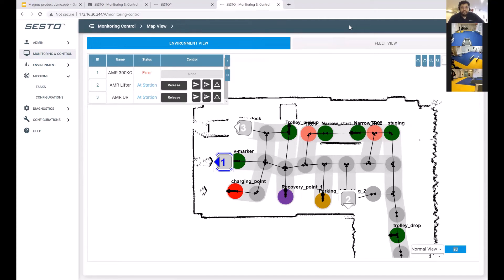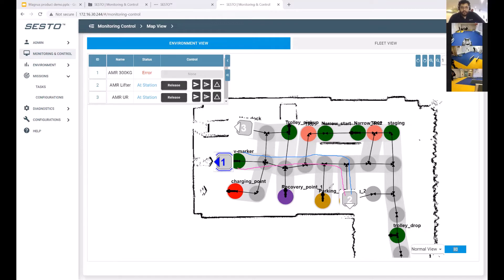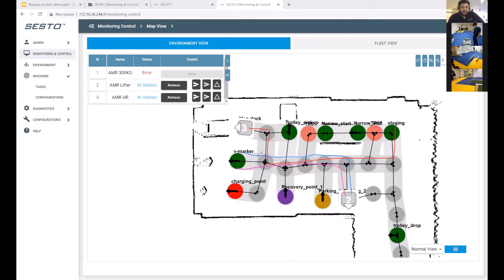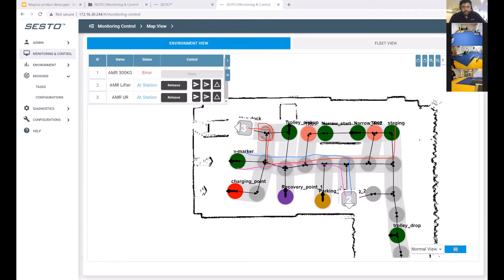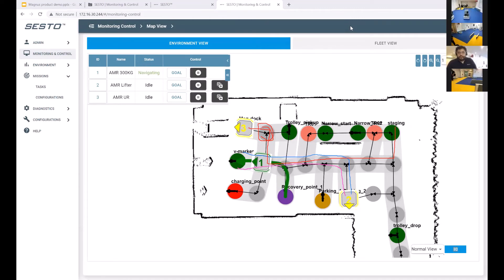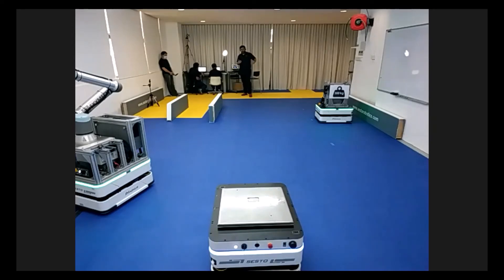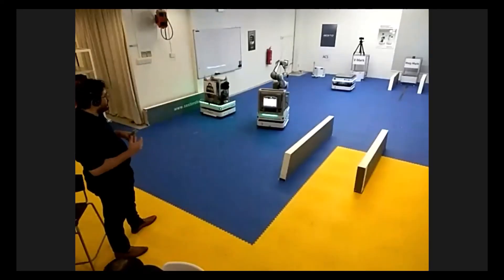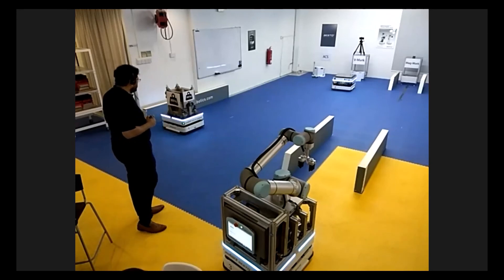3 Things to consider for an Intelligent Fleet Management System for Autonomous Mobile Robots (AMRs)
Path planning capability

A good fleet management solution should have path planning capabilities to ensure AMRs operating in the same facility do not end up in path-block situations, the equivalent of traffic jams on the road that increases the travel time taken by the AMRs to execute the delivery tasks. The fleet management system should also be able to plan an alternative path in the event the mobile robot encounters obstacles in its path, such as trolleys that block the AMR from its destination.

►Smart battery management

Having a high uptime translates to more time for the mobile robot to take on delivery tasks and execute other applications. The fleet management system should be able to intelligently dispatch the AMRs that are in-between tasks to a charging station or when the AMR’s battery runs low.

►Task allocation based on AMR application

In a facility, the customer may have an AMR with a shelving module and another with a conveyor. The fleet management system should be able to intelligently allocate tasks to the AMR with the appropriate payload module depending on the nature of the task without the need for a human to select the correct AMR to assign for the task. This ensures that the entire process of task allocation is automated and the right AMR will take on the right task at hand.

0:00 Introduction
0:16 Show the intended layout route to swap position for AMR 1 and AMR 2
0:39 Show route of AMR 1 or AMR 2 moving to a intermediate parking point first to free out either of these locations so that the other AMR move to its final goal.
0:55 Show the route of AMR moving to respective swapped position, the other AMR that wasn't in the intermediate parking point will move to its final goal, thus creating the swapped functionality by using an intermediate parking location.
1:17 Adding tasks - To incorporate AMR 3 where it is shown to staging location
1:31 Show the route of creating a path for AMR 3 to move to staging location
2:04 Show what is running in the background called "Time Window"
2:10 What is a Time Window ?
2:30 Explaining what happens after executing task, what fleet management system is showing when AMR 3 is commanded to move, while AMR 1, AMR 2 swap its position before AMR 3 finally move to the new location.
2:52 AMR 1 moved to its location
3:05 Create three goals in Quick start session
3:30 Show AMR 1, 2 and 3 actual movement from camera
3:57 AMR 1 starts moving
4:03 AMR 2 starts moving
4:09 AMR 3 starts moving
4:10 AMR 1 going to intermediate parking point, giving way to AMR 2
4:32 AMR 2 waiting for the pathway to be cleared and starts moving to the swap position
5:09 AMR 3 sensed pathway cleared and starts moving, sharing the same pathway
5:50 AMR 1 route from parking point to final destination

Keen to learn more about how an intelligent fleet management system works?